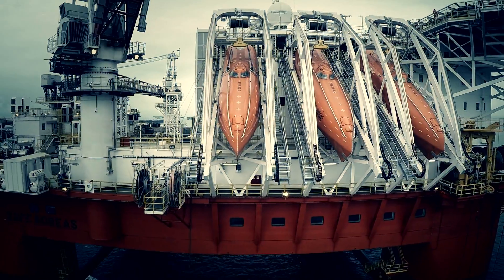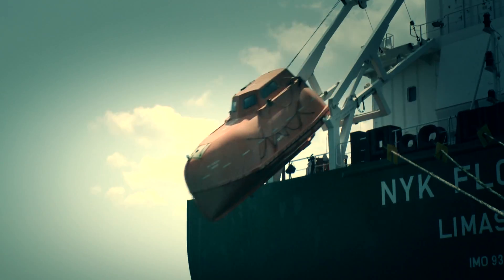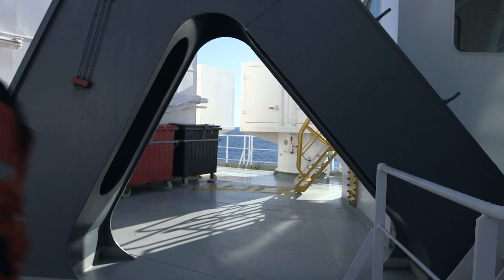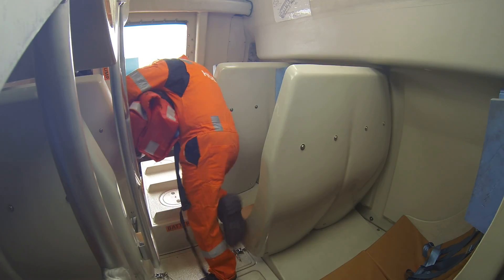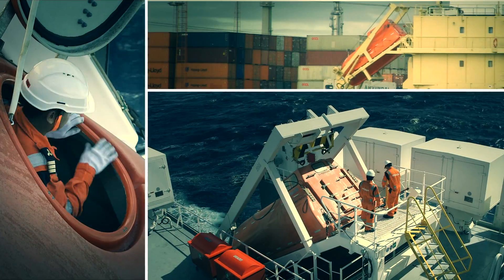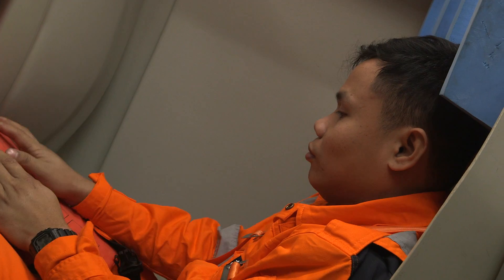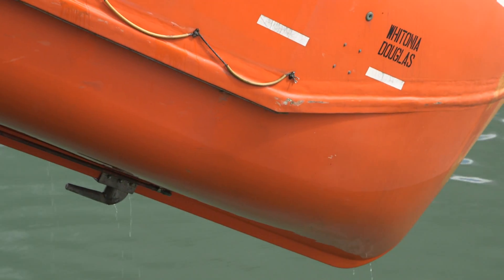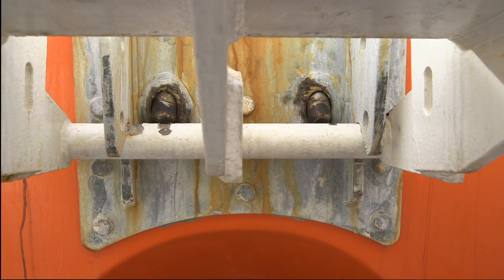1283 An Introduction To Free fall Lifeboats (Edition 2) - Trailer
Fitted to an increasing number of cargo ships and offshore installations, free-fall lifeboats are an effective way to abandon ship rapidly and in any weather conditions. They are easier to launch than conventional lifeboats with on and offload release systems but, sometimes, accidents do happen.

This training package looks at operation, safety, inspection and maintenance. It demonstrates how to board a free-fall lifeboat, how to carry out an abandon ship drill from the points of view of both the ship’s crew and lifeboat operating crew. Safety is the absolute priority, and training and familiarisation will lead to successful and effective free-fall lifeboat procedures.

Stock Code: 1283| Formats Available: BOOK, CBT (STANDARD LEVEL), VIDEO